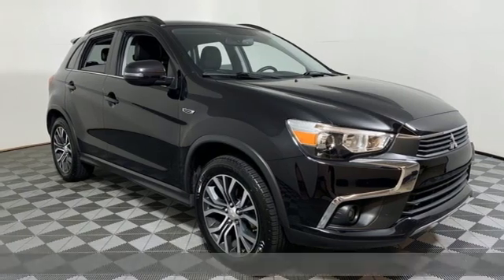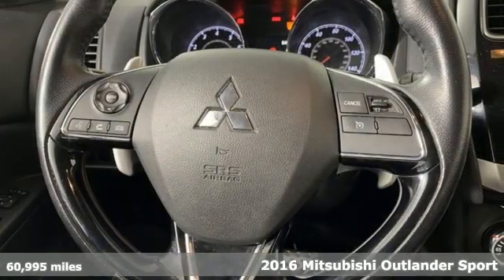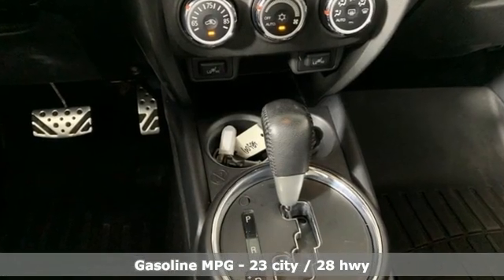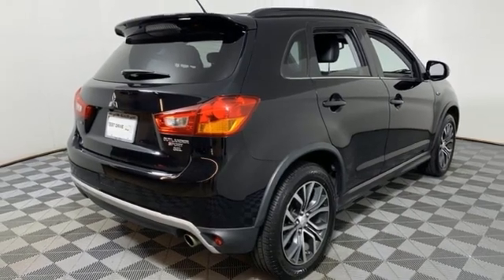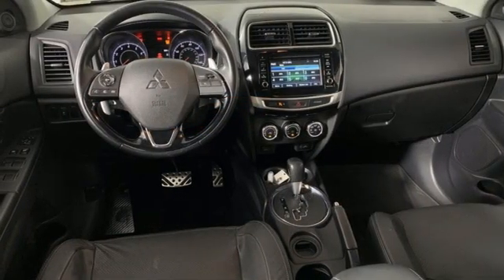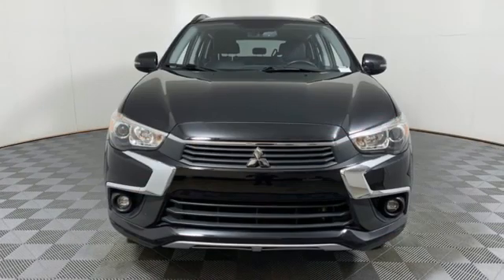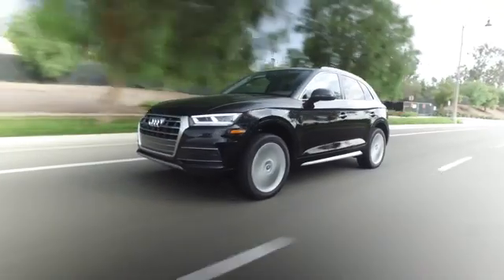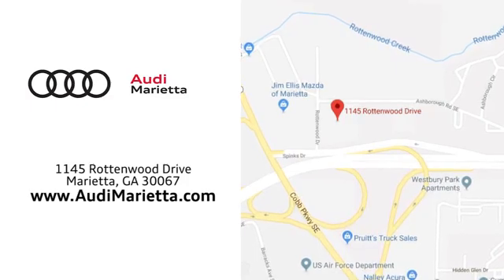Used 2016 Mitsubishi Outlander Sport Marietta Atlanta, GA U52050A - SOLD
Year: 2016
Make: Mitsubishi
Model: Outlander Sport
Trim: SEL
Engine: 2.4L MIVEC DOHC 16V 4-Cylinder
Transmission: CVT
Color: Black
Interior: Black
Mileage: 60995
Stock #: U52050A
VIN: JA4AP4AW8GZ052616
ONE OWNER! 2016 Mitsubishi Outlander Sport SEL 2.4L MIVEC DOHC 16V 4-Cylinder Labrador Black Pearl 4D Sport Utility *FULL LEATHER SEATS, *HEATED FRONT SEATS, *REAR VIEW CAMERA, *BLUETOOTH, Exterior Package, Large Rear Spoiler. Recent Arrival! Odometer is 9379 miles below market average! CARFAX One-Owner. Clean CARFAX.brbrFWD 23/28 City/Highway MPGbrbr2019 Audi Dealerrater Dealer of the Year. Additional incentives and offers may apply. Family owned and operated for over 40 years.

Address:
1715 Cobb Parkway South